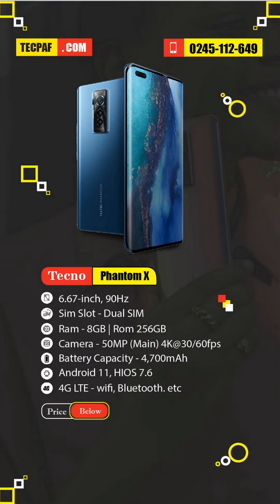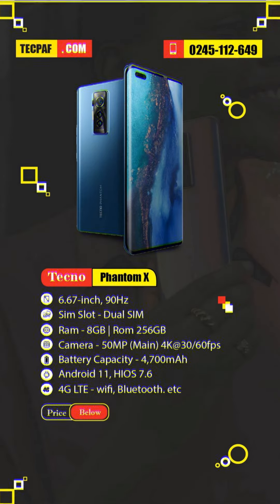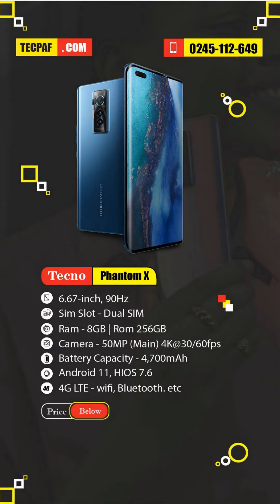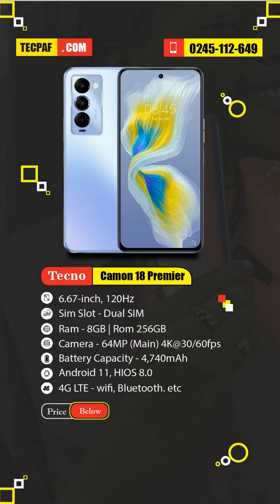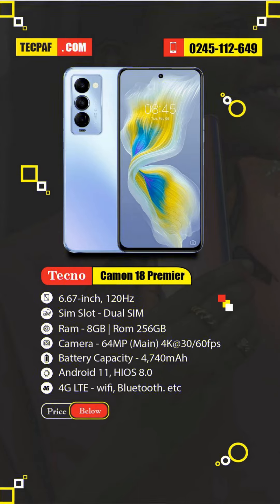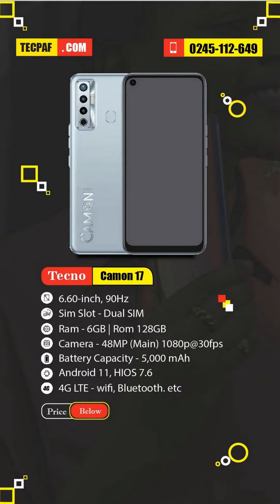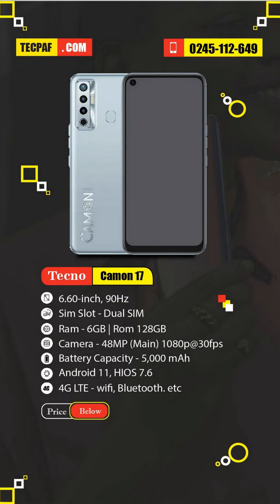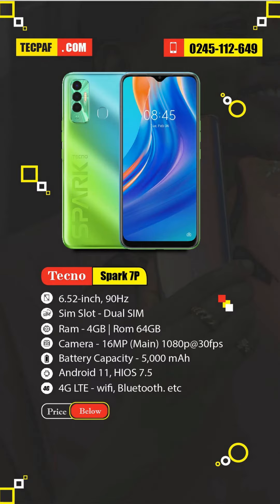The BEST TECNO PHONES TO BUY IN 2021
Tecno released so many smartphones in 2021. If you walk into a phone store right now with the intention of buying a Tecno Phone, chances are you might get confused. This is because there’re lots of options to choose from. Which is why we’re here to help. To help make the job easy for you, our phone experts have come together to pick the best Tecno Phones you can buy in 2021.